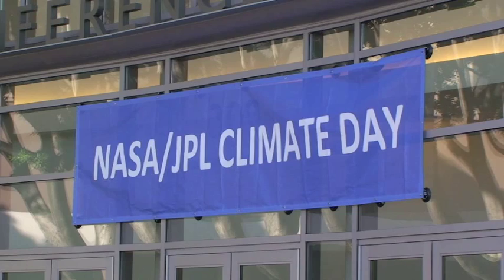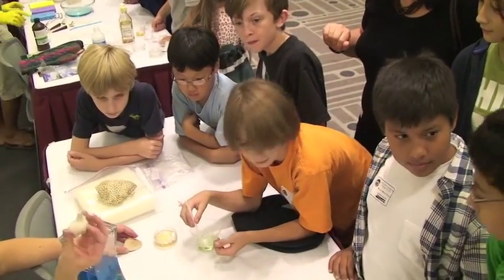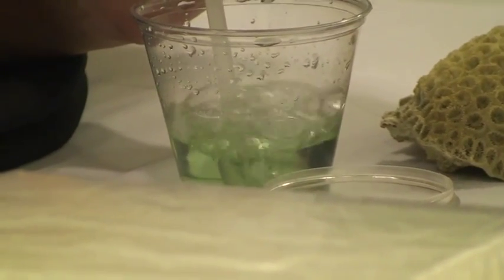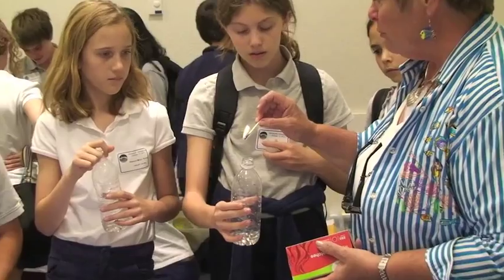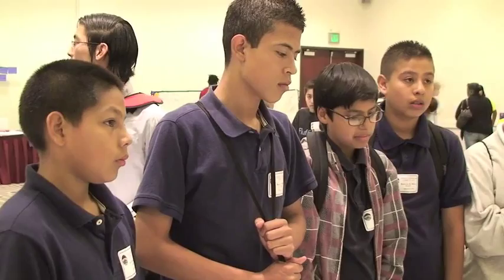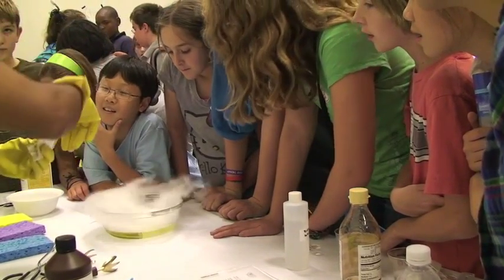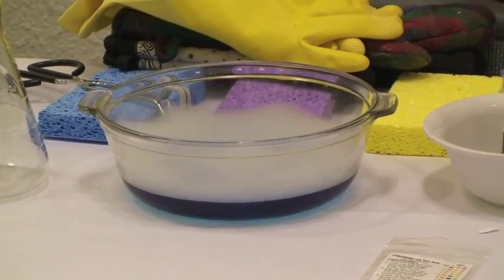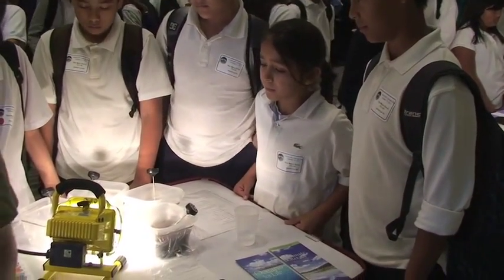Climate Day 2011 Hands On Activities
Look at students participating in the NASA JPL Climate Day at the Pasadena Convention Center in 2011